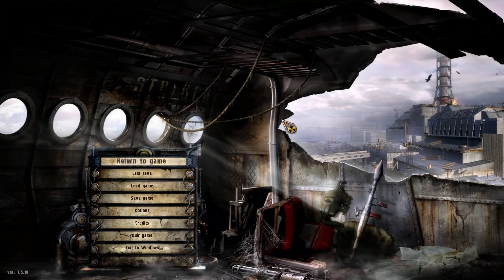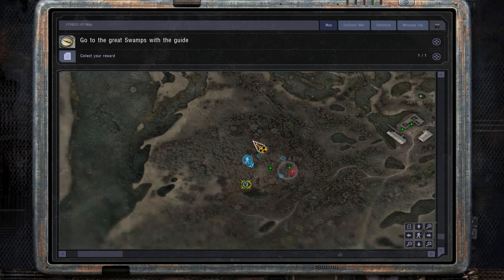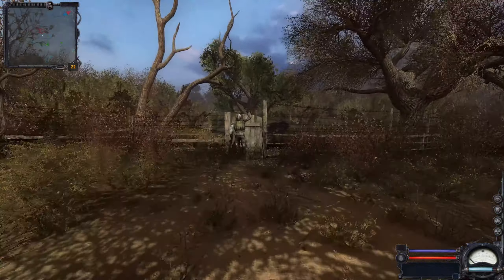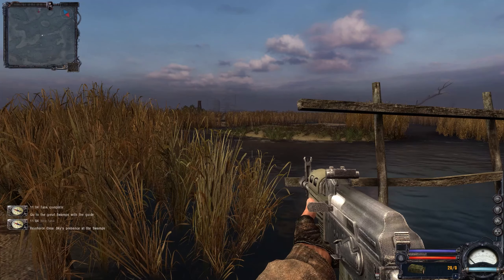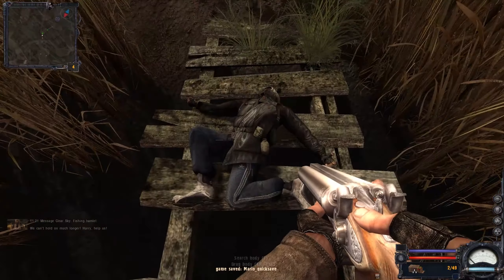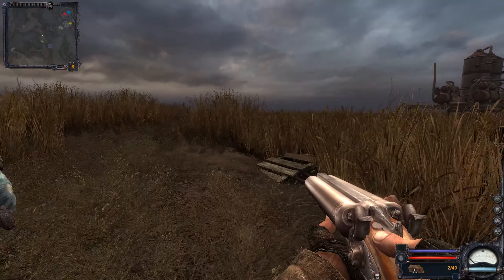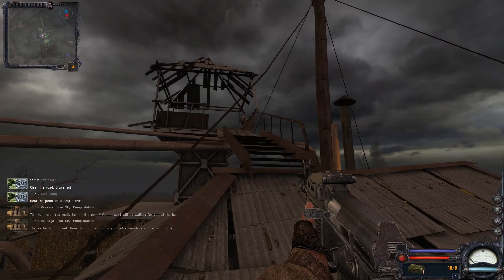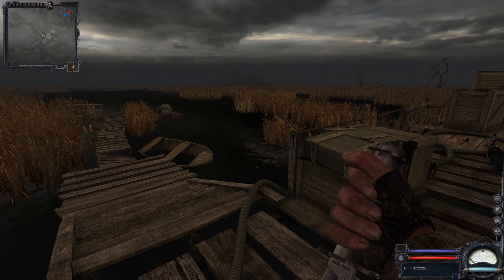S.T.A.L.K.E.R. Clear Sky Playthrough Part 3 - The Swamp is Beating Me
Finally getting around to the second in the S.T.A.L.K.E.R. series, Clear Sky will be my next string of videos. These games are still pretty weird, and this one is around 11 years old (when I uploaded the video that is) but I'm surprised how well they've aged after all this time, from graphics to atmosphere. It makes me excited for S.T.A.L.K.E.R. 2.